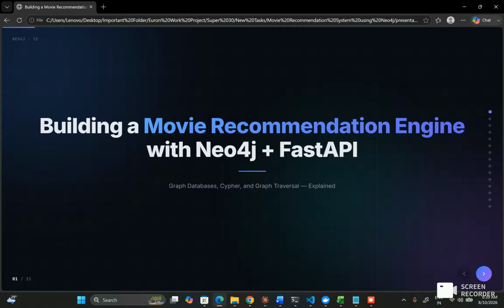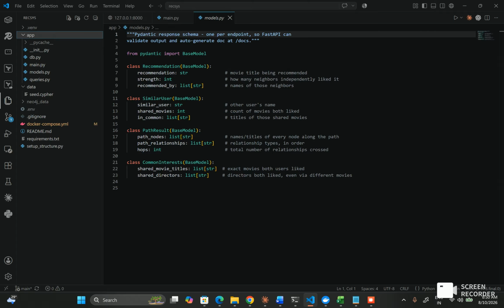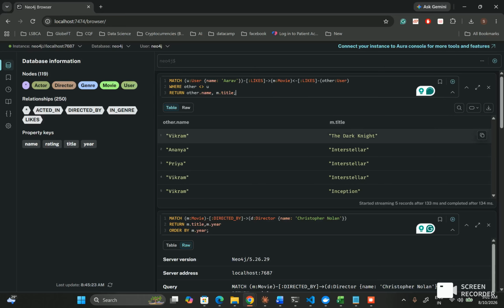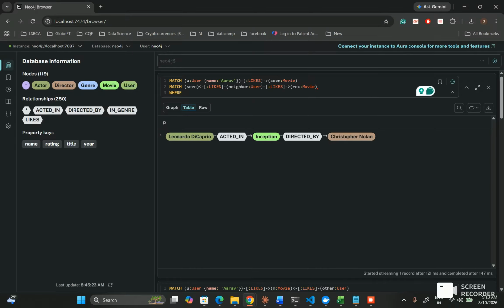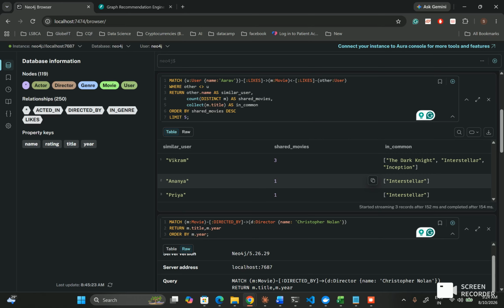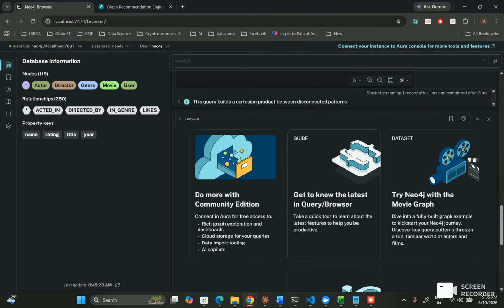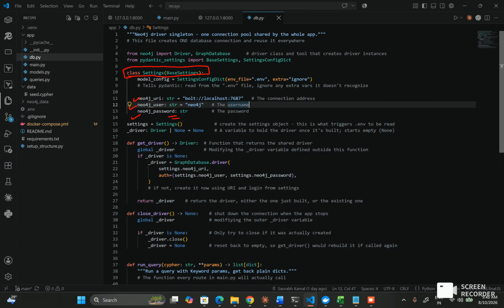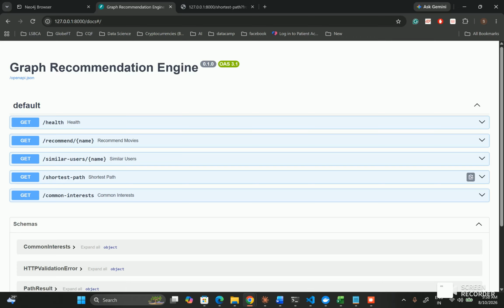Movie Recommendation Engine with Neo4j + FastAPI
Ever wondered how "people similar to you also liked this" or IMDB's "six degrees of separation" actually works under the hood? In this video, I walk through a complete movie recommendation engine I built with Neo4j (a graph database) and FastAPI — explaining exactly how graph traversal and Cypher queries make these features dramatically simpler than they'd be in a normal SQL database.

This isn't just a demo — I go file by file through the entire project: the database schema, the query language (Cypher), the seed data, all four recommendation features, and how everything gets wrapped into a live REST API.

🔧 What's covered:
- Why graph databases beat SQL for connected data (joins vs. traversal)
- Neo4j + Cypher fundamentals — MATCH, MERGE, WHERE, variable-length paths, shortestPath
- Building a real schema: Users, Movies, Actors, Directors, Genres
- Four working features: movie recommendations, similar users, shortest relationship path, and common interests
- Wrapping it all in a FastAPI backend with Pydantic validation